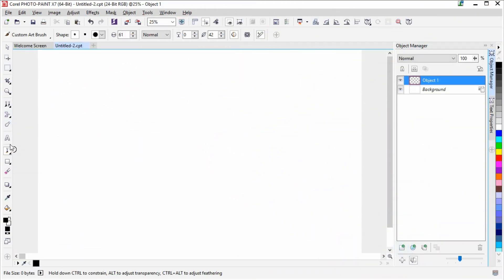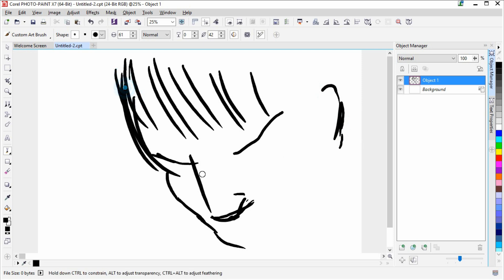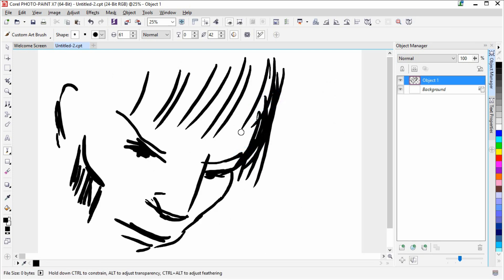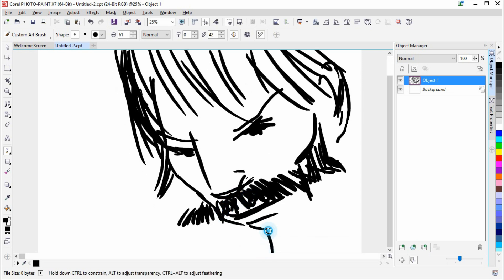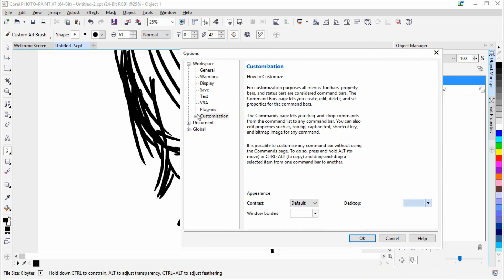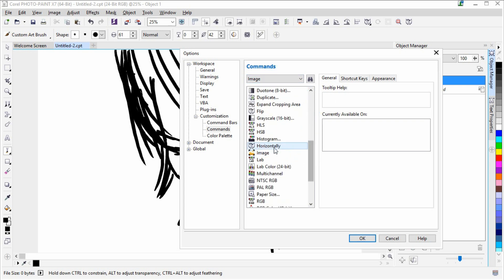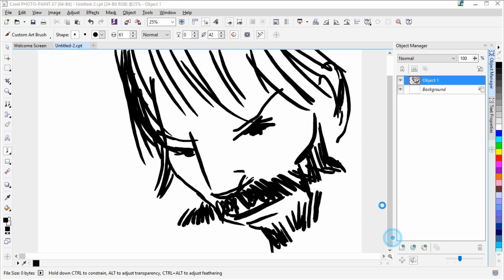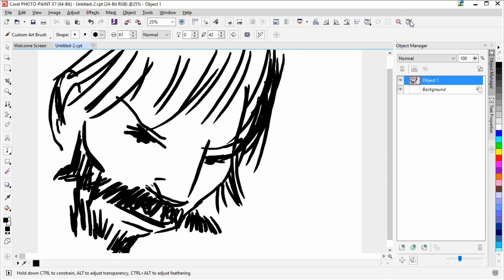Corel Photo-Paint X7, How to Flip Image while drawing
Corel PHOTO-PAINT X7, Flip image, great for artists and illustrators drawing who like to view image from various viewpoints. Customizing and Options shortcuts to the Property Bar. So basically How to draw and use Corel PHOTO-PAINT X7 to Flip image